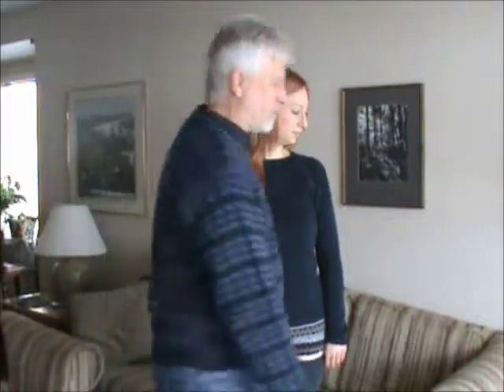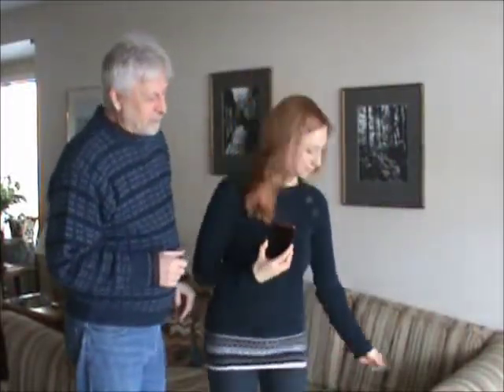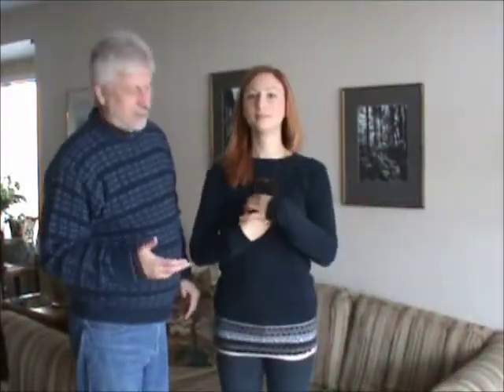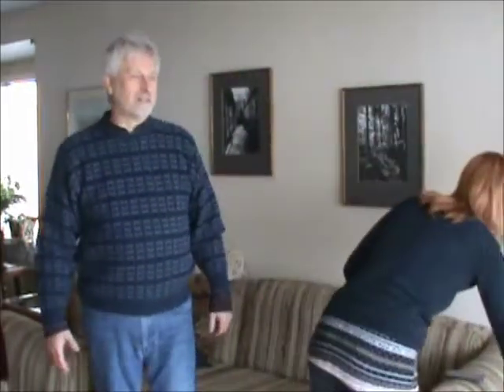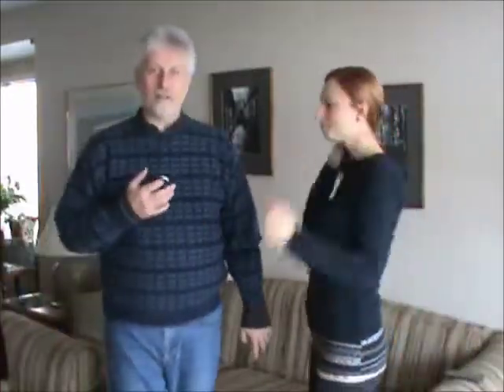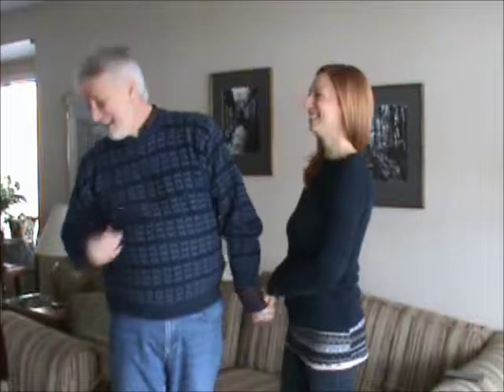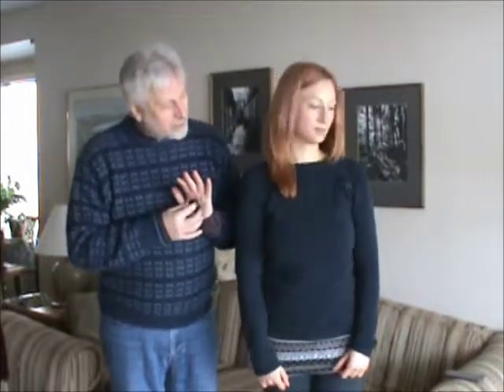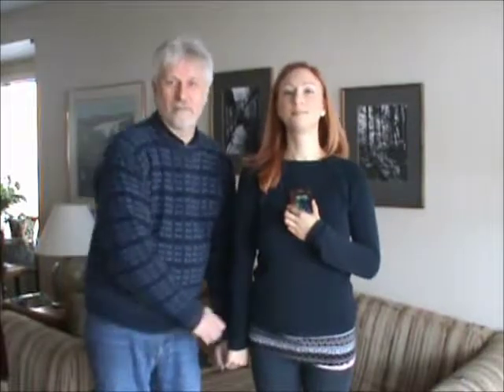Universal Balance ProTec at Life Enthusiast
Exploring how the EMFs affect us and how we can defend ourselves by creating more balance in the subtle circuits of the body.